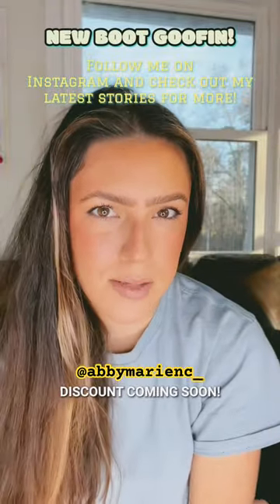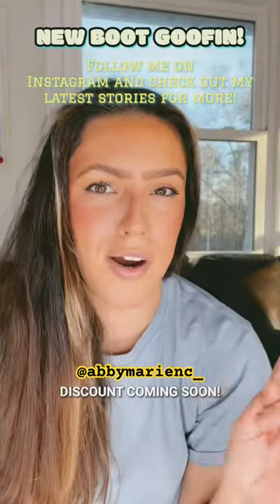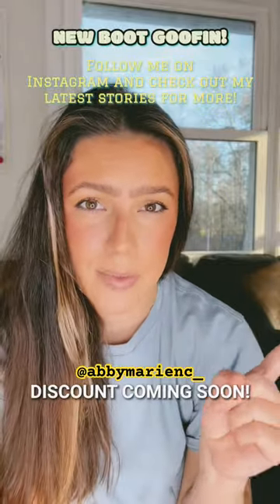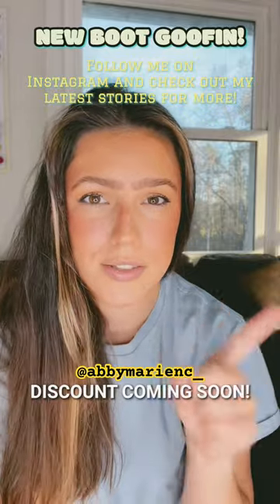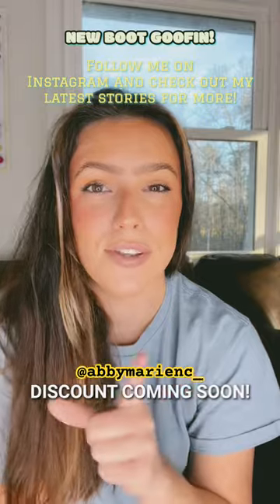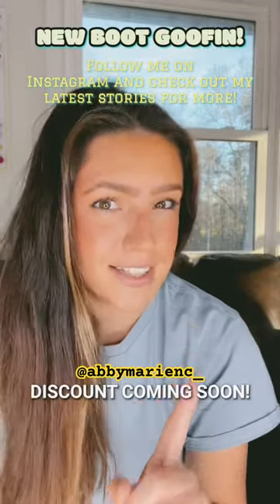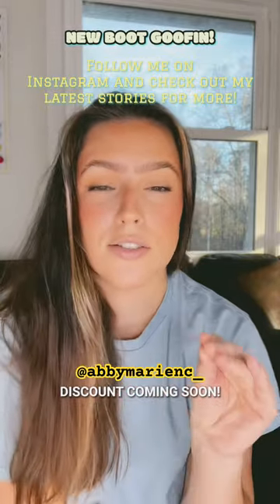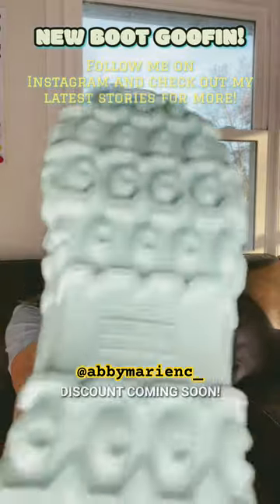New boot goofin!!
Will I bring it in this year? WHO KNOWS. I’m counting the days I may have left in a stand here in North Carolina. My focus has been tested a lot this holiday season. I’ve been reminded time and time again that deer hunting and the hobbies I love are only a small fraction of the important things in life.

I’m in a a funk in other areas of my life at this point…emotionally…I have felt drained this past week. Continuing to get hit with new challenges everyday.

Im talking to God a lot lately and one of my favorite places to do that is waiting on a beautiful whitetail in the wilderness he created for us.

Thank you for your support in watching, liking and sharing these videos. 🫶🏼